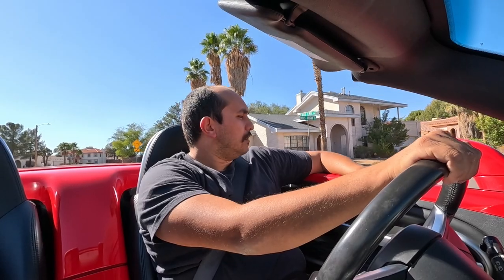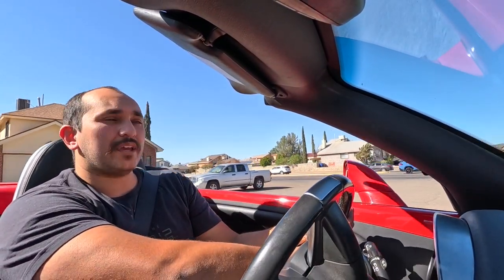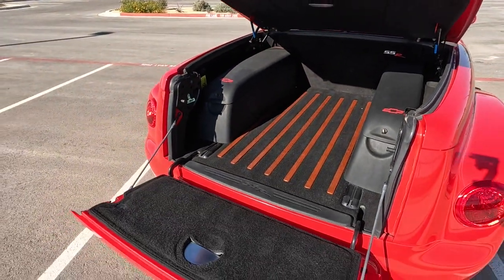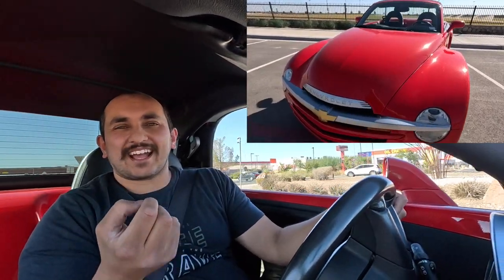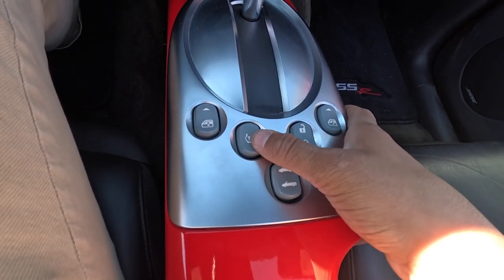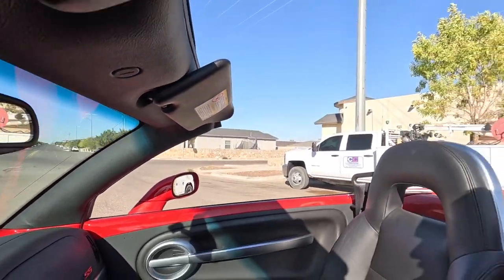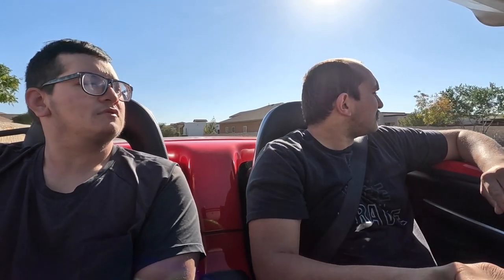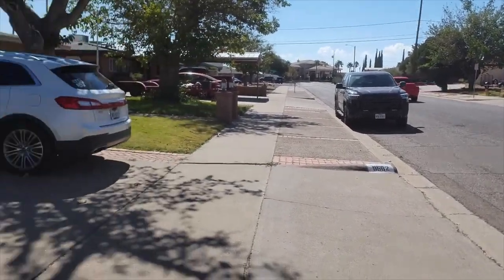Chevy SSR! The rare Convertible V8 Truck !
This super unique and rare vehicle is a "Truck" made by chevy from 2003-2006. This is a V8 powered vehicle sending power to the rear tires, what makes this truck so unique is that it is a CONVERTIBLE truck with retro modern styling based off the original Chevrolet  pick up from the 1940's-1950’s.

Truck is equipped with a Corsa Exhaust giving it one of the best sounding V8's around!